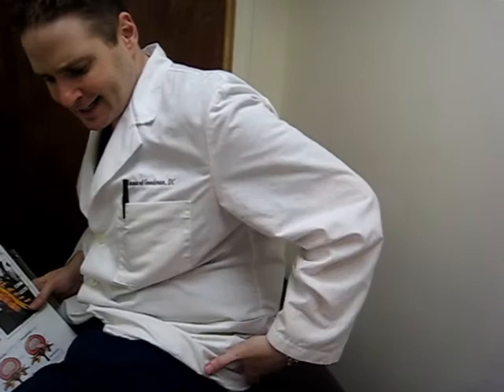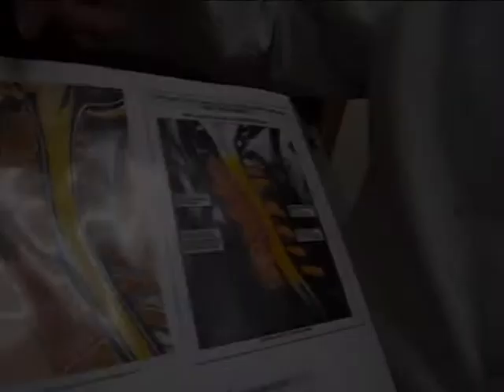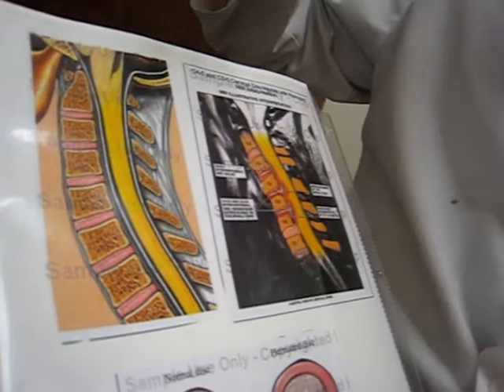Dr. Howard Goodman on back pain treatments | NY Rehab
A short video with Dr. Howard Goodman of NY Rehab's midtown NYC location. Dr. Goodman offers a short description of the symptoms of herniated discs and bulging discs, and the associated treatments, specifically spinal decompression. 4 Park Avenue, Manhattan, New York City.

astoria queens manhattan park avenue park ave chiropractic chiropractor massage physical therapy back pain low back pain neck pain headache auto accident no fault workers compensation workers comp valley stream nassau county long island city pain management ny rehab medical services consultation